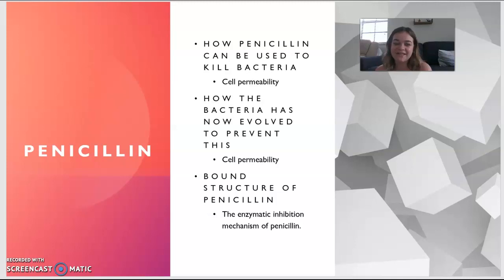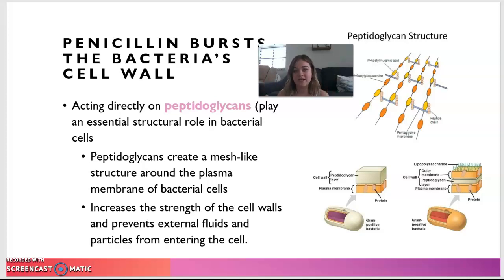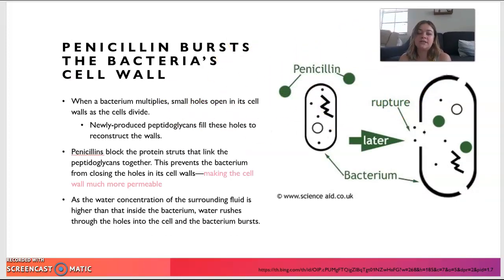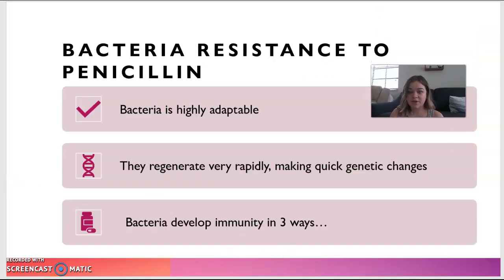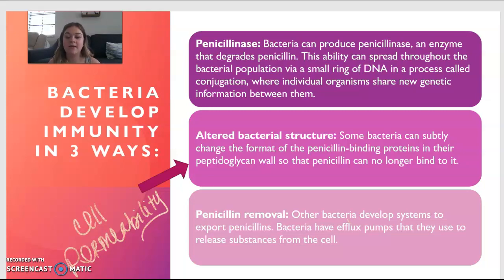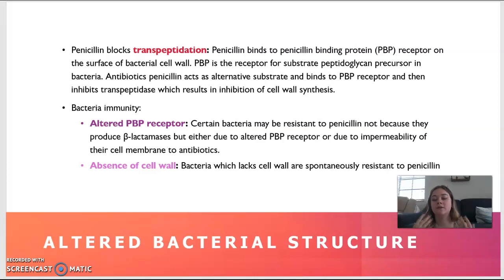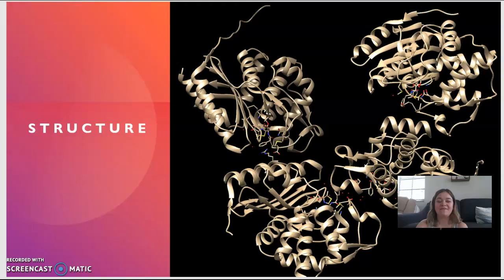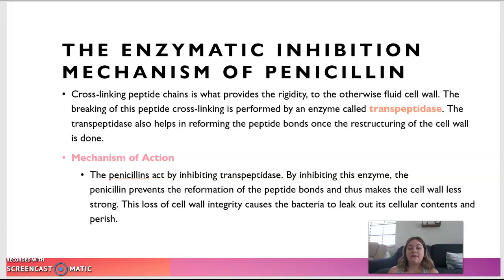Interactive Case Study 4